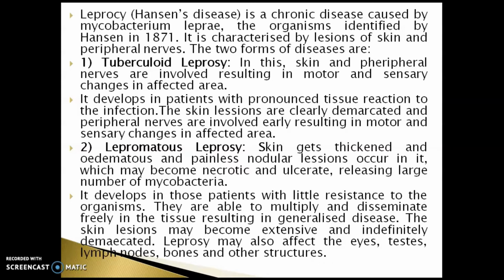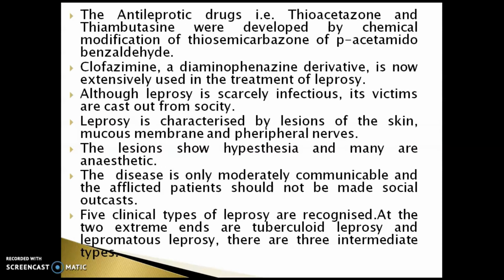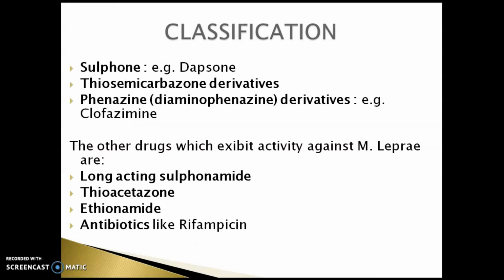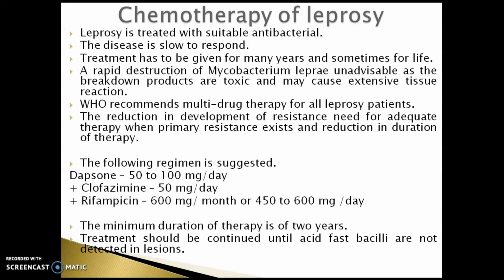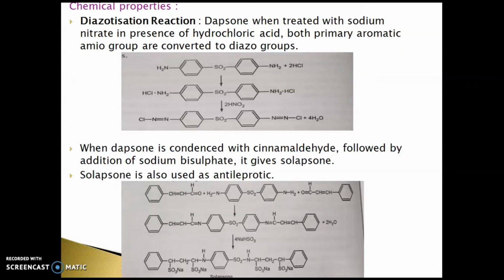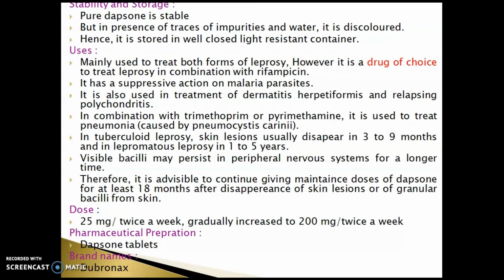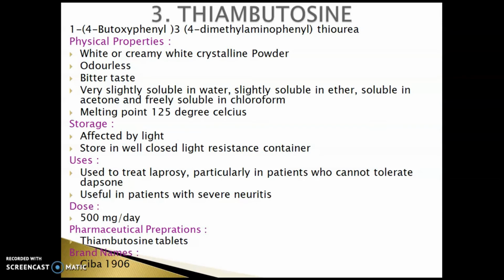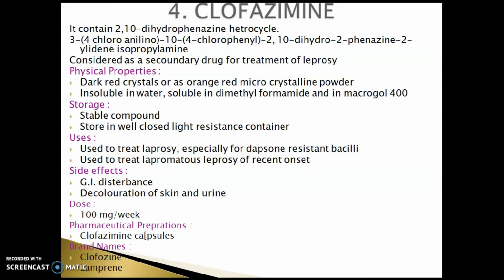Antimycobacterial agents | Anti lepracy drugs|DiplomaPharmacy SecondYear|PharmaceuticalChemistry II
I really Hops this video helps you out!

This video is mainly for Diploma in Pharmacy Second year students. The students are able to understand the basic concept or introductory part and drugs of Antilepracy drugs.

My technical Setup :
My Mobile
My Laptop
My Bluetooth headset

Recorded via use of Screencast-o-matic

References-
Concise Organic Chemistry by Dr. K. R. Mahadik, Dr. B.S. Kuchekar, K.R. Deshmukh

* Copyrights Reserved.